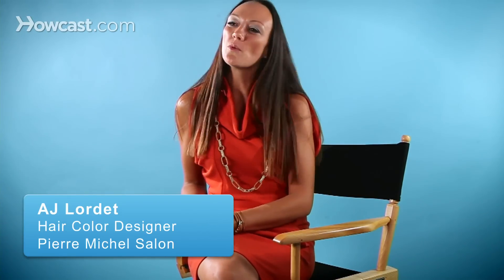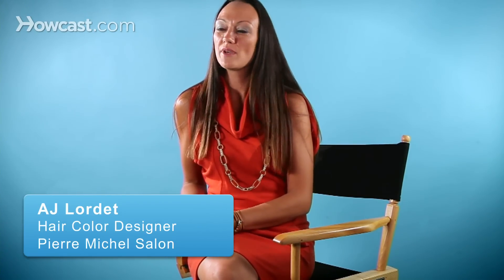6 Tips about Blonde Hair Dye | At-Home Hair Color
For beautiful blond hair, one of the most important things to do at home is
make sure you have a moisturizing shampoo and conditioner. Blonde hair
tends to be lacking moisture and richness. I always recommend my clients
use a hair masque at least once a week in order to give extra boost of
moisture and one tip even further would be to apply the hair masque and
either go to your gym's steam room or maybe, turn on the shower, get the
water really, really steamy and have the hair masque in your hair in the
steam for 15, 20 minutes.

I think that it gives a more salon-type of treatment that you can even do
at home. I tend to like Fido. I like Pierre Michelle hair masque. These are
all great hair masques and, once again, blonde hair always needs to be
replenished the moisture. Another thing to make sure to do when you're
blonde is make sure you maintain those roots. If you're not going for the
hombre hair, blonde looks can be one of the most high maintenance looks.

Make sure you see your colorist often or create a plan when you create your
blonde on how often you need to come in. I think it's really important to
maintain a proper hair cutting regime. I think that haircuts every four to
six weeks are a great way to make sure that the ends aren't dry and the
style always looks well maintained. In order to look like you have great
highlights, they need to look great on the ends also. Too many girls leave
their hair, just to be long, dry and blonde on the ends.

Don't worry, a little quarter inch actually makes the hair look thicker and
more vibrant.